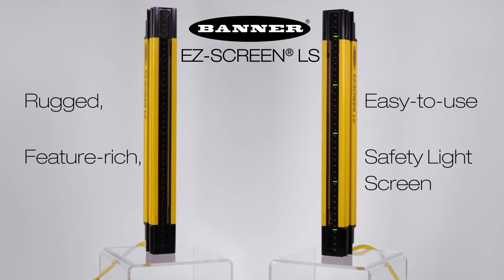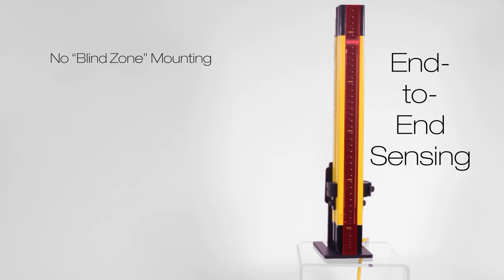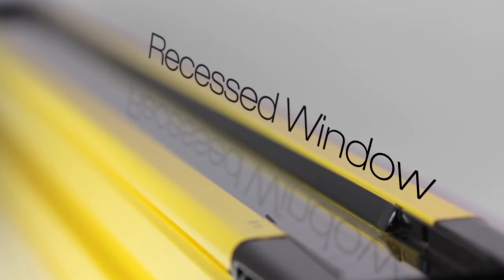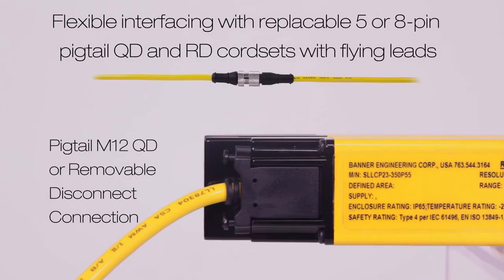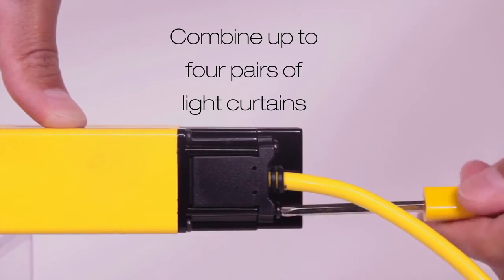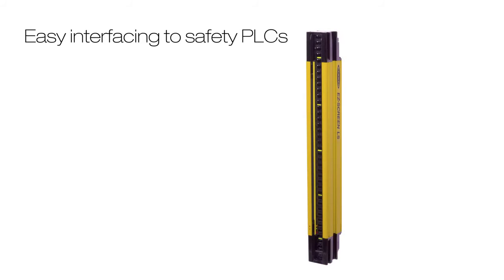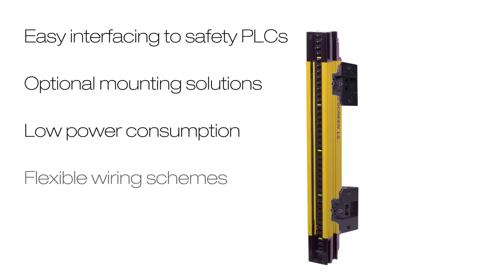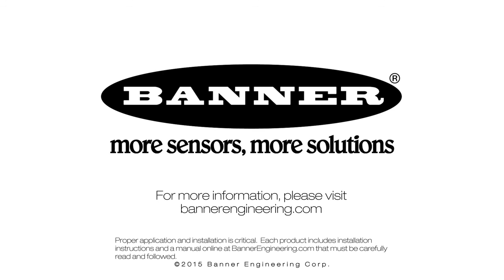Banner Engineering EZ SCREEN LS Safety Light Screens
Banner Engineering's EZ-SCREEN® LS is a rugged, small profile, extremely easy-to-use safety light screen that incorporates the popular features of the original EZ-SCREEN 14 & 30 mm and EZ-SCREEN Low Profile systems.

Simple to use, but not lean on benefits, the EZ-SCREEN LS provides enhanced features that include intuitive bi-color alignment indicators, automatic cascade configuration, end-to-end sensing design for "no blind zone” installations, robust IP65/IP67 housing with metal end caps, and more.

For more information on Banner Engineering LS light screens, please visit us